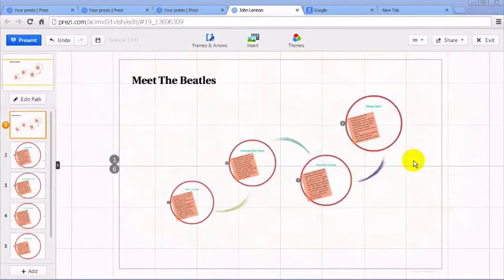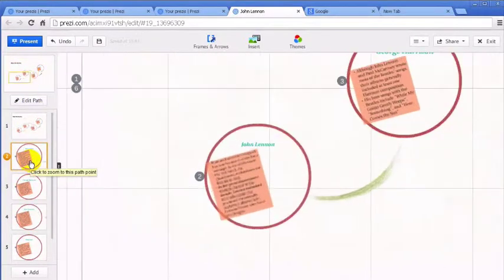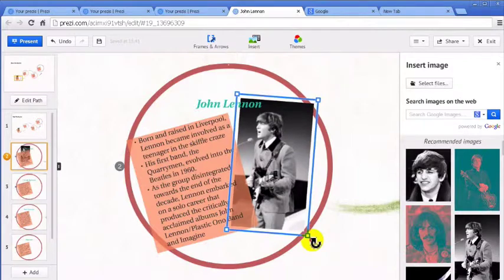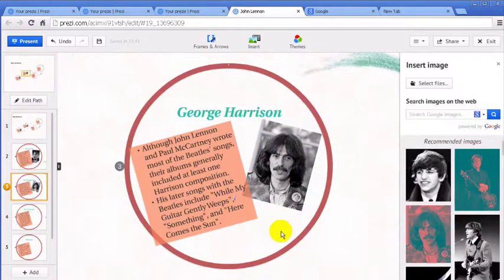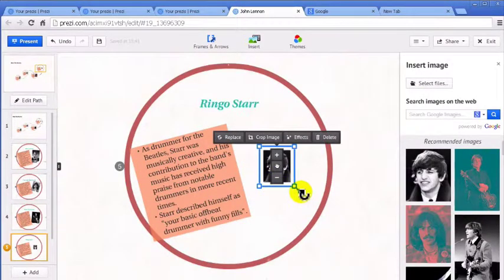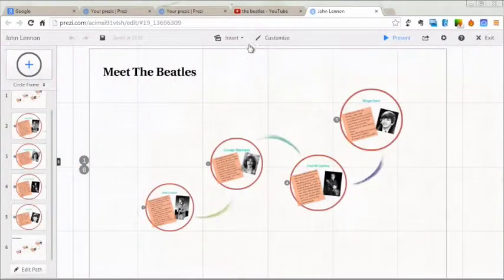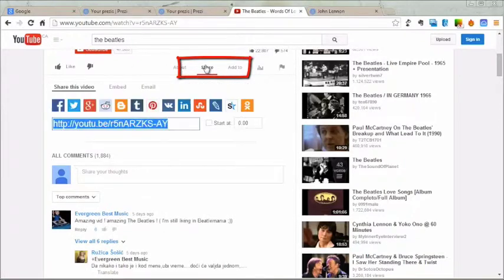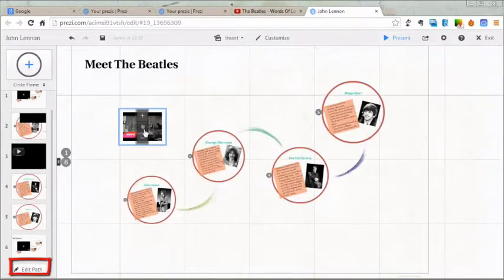Prezi Tutorial Part 4 - Inserting Images and YouTube Videos in Prezi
Learn how to use Prezi, a free online presentation tool and an exciting alternative to PowerPoint.  In this lesson, I show you how to insert images and a YouTube video into your presentation.  Any images will do, but I am working with ones that I have made available in a free zip file download at 1HourAcademy.com/prezi_tutorial.